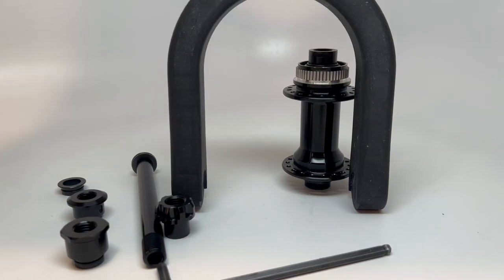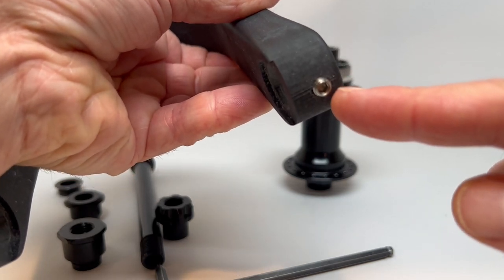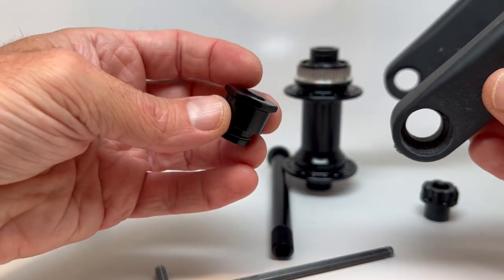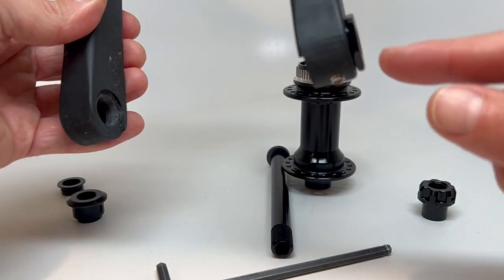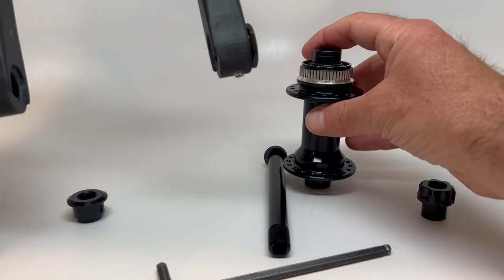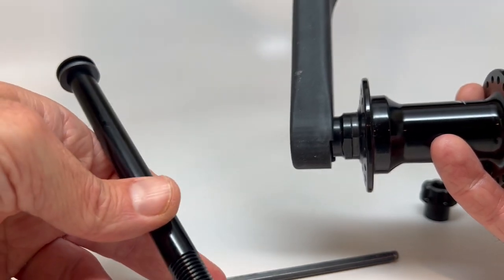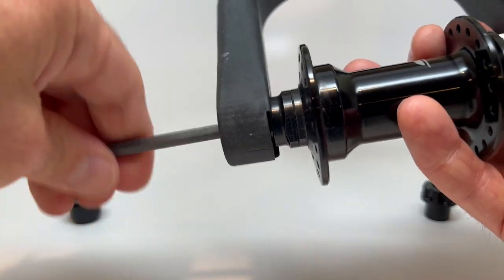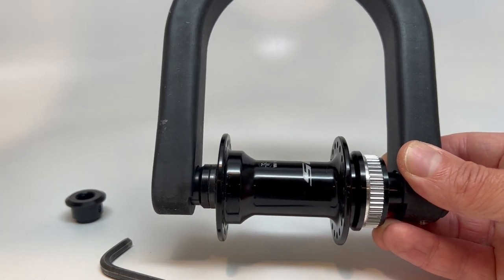JJBP 15x100 to 12x100 Fork Conversion Kit - Replaceable Threaded Insert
Brief demonstration video for how to convert your 15x100 to 12x100 for forks originally equipped with a replaceable threaded insert, including IRD, Focus, J. Guillem, Lynskey, Flanders, and a variety of open mold offerings.